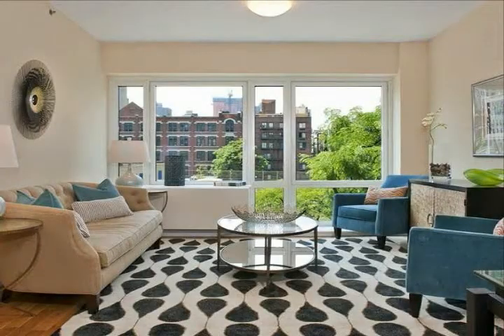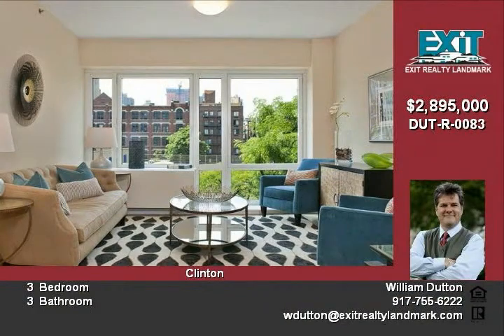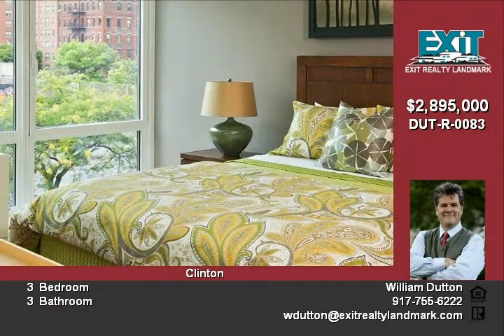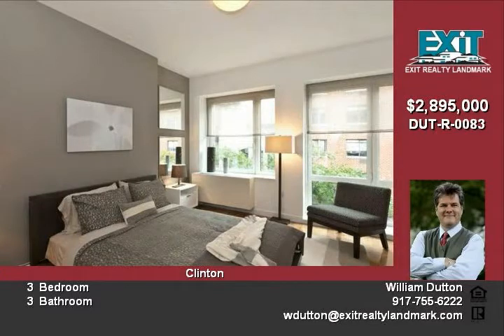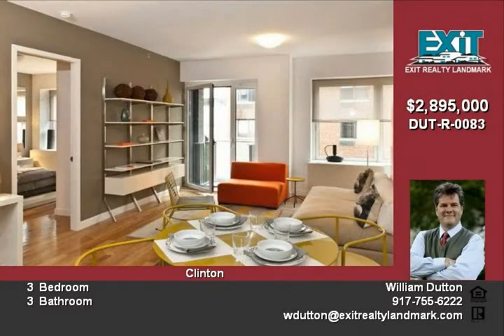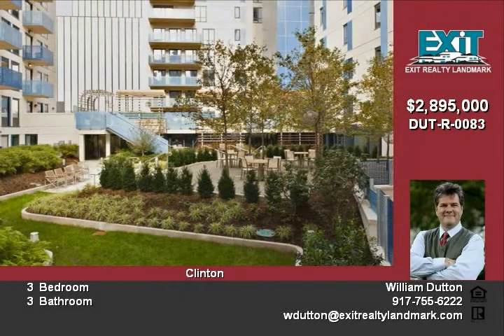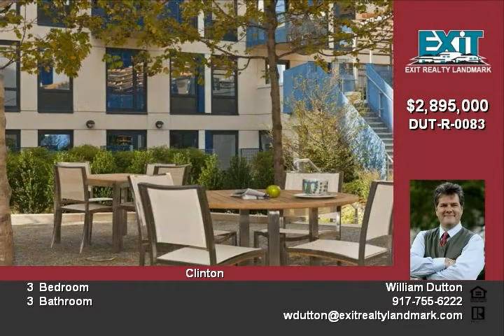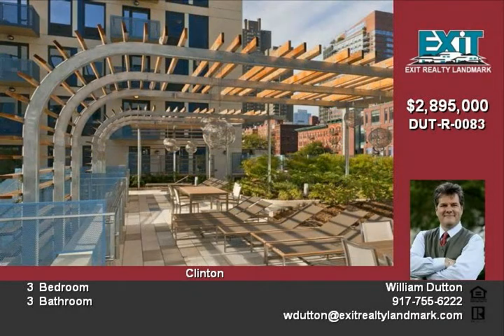380 West 56th Street New York New York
This breathtaking Three Bedroom Three Bath Penthouse has 1,702 feet of interior space and a huge 1,501 foot private terrace that makes it a perfect home for enjoying the city and entertaining Enjoy the beauty and tranquility of a two-level courtyard paved with brick and loose stone featuring an exquisite variety of seasonal plants, shrubs and flowers throughout the year This is a unique amenity created exclusively for the enjoyment of the residents of this exclusive new building The luxury residence has a beautifully designed lobby has impressive glass walls that provide a spectacular view of the magnificent courtyard Fully-equipped fitness center to keep in shape, and convenient storage space is provided for all residents There is a sophisticated video intercom security system provides assurance and peace of mind The kitchen is furnished with deluxe top-of-the-line appliances including Kitchenaid refrigerator, Viking range, hood, and microwave and Bosch dishwasheroffering a unique combination of silence, performance and energy and water efficiency Stylish designer Poggenpohl kitchen cabinetry, beautiful hardwood flooring, and quartz countertops and backsplashes complete the room Looking out from the kitchen into the dining area and spacious living room, custom Skyline windows provide spectacular views and an abundance of natural light throughout the residence There are private rooftop cabanas available providing a personal hideaway where you can escape to relax and enjoy fabulous views of the City and Central Park to the northeast and Midtown to the south Cabanas range in size from 250-500 square feet, and high fencing and lockable entrance ensure your privacy Other residences include beautiful private terraces that are approximately 1,000 square feet or private balconies with planters Spacious master bathrooms feature luxurious Kohler tubs, vanities and fixtures and gorgeous marble tiling and countertops&#8232;&#8232;Within most bathrooms, you can ease away the stress from a hectic day in the spa-quality steam shower and enjoy the warmth of radiant heated flooring on winter mornings as you start your day Photos are representative of interior styles and architecture Call me today to make an appointment!

Video uploaded on Tue 08 May, 2012
real estate New York New York